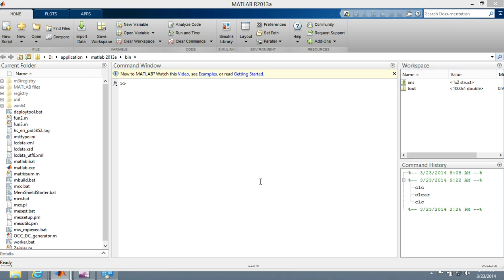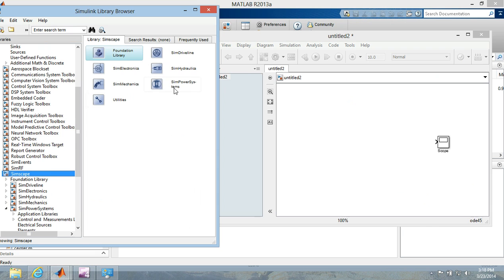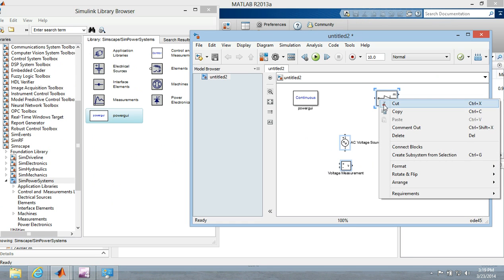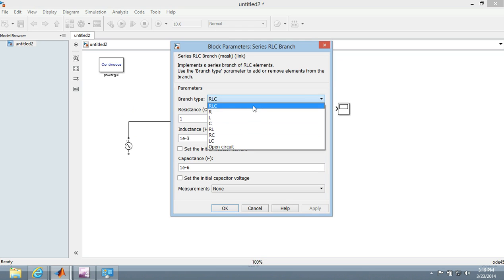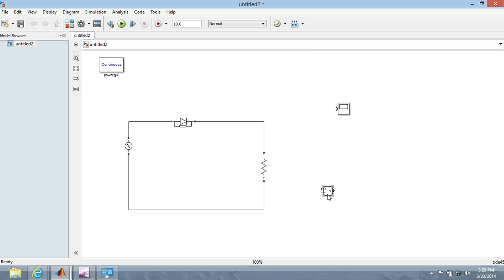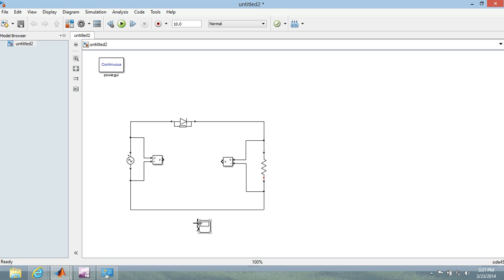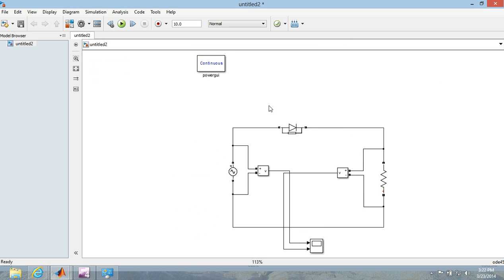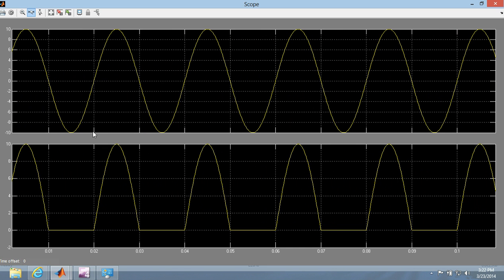Single phase half wave rectifier using Simulink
Single phase half wave rectifier using Simulink- Detailed explanation with steps to simulate.